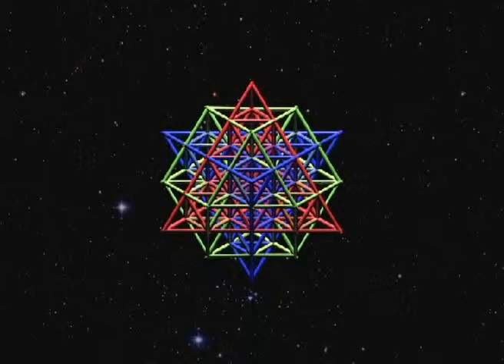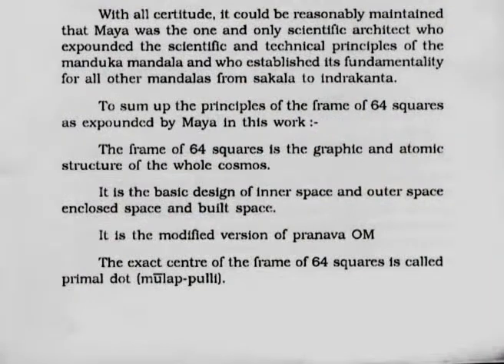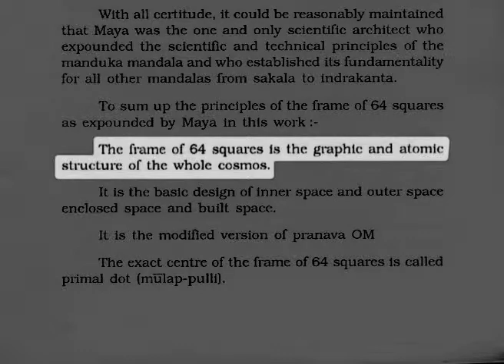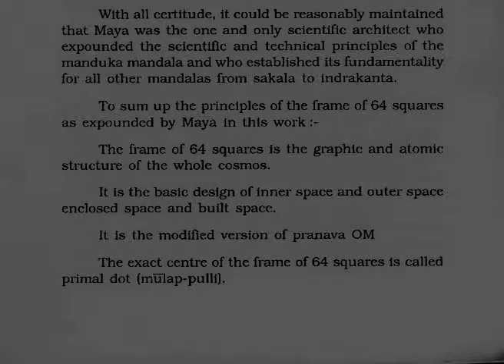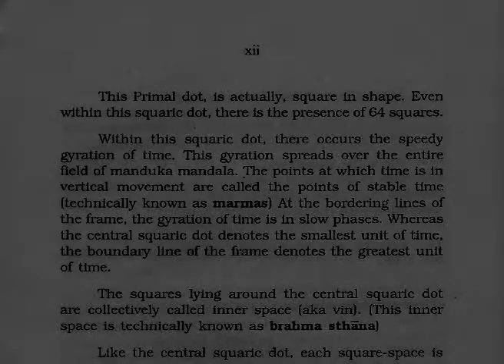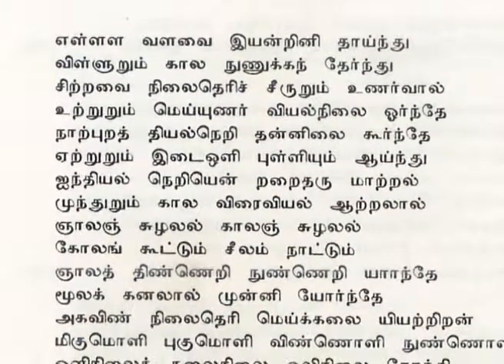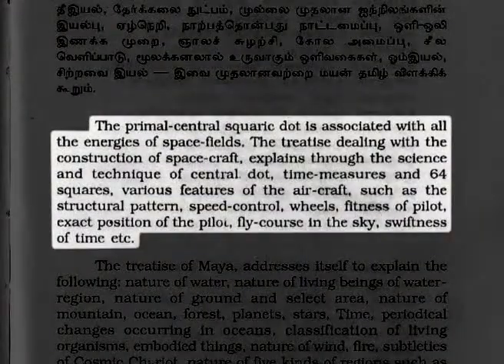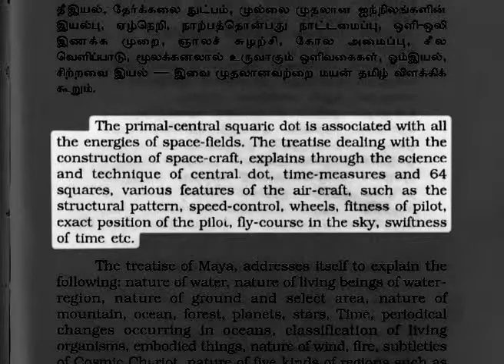3.1 Crossing the Event Horizon - Aintiram.mkv